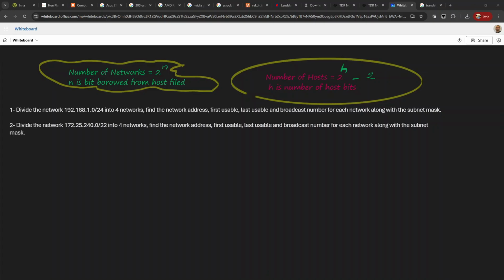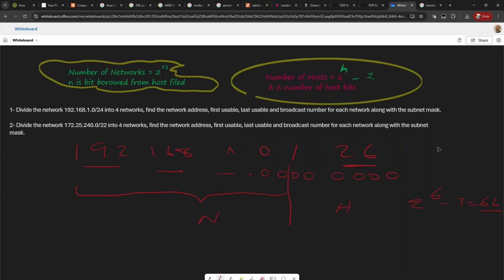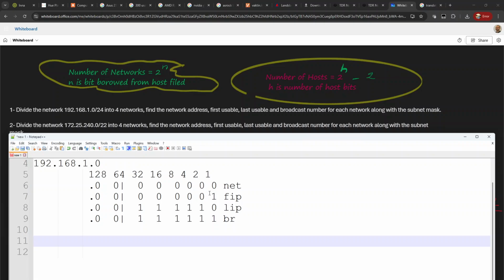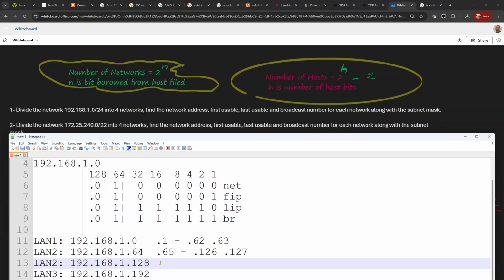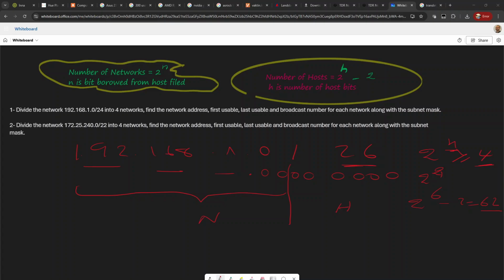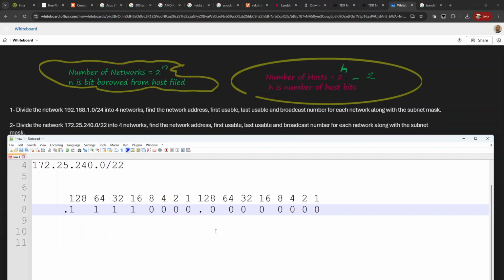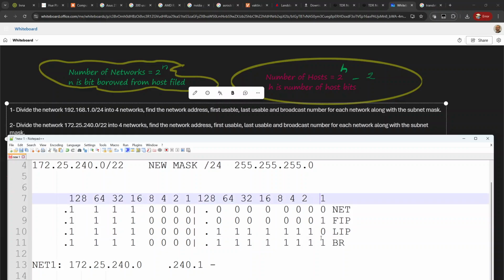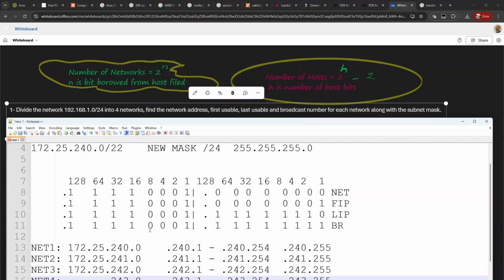CCNA-INT Chapter 11.1 - IPv4 Subnetting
In this video covers CCNA-INT Chapter 11, "IPv4 Subnetting," the crucial networking technique of subnetting. It explains the need for subnetting (network segmentation, improved performance, security, efficient address utilization), defines IPv4 address structure and subnet masks, and details how to calculate subnets and hosts.
you may check chapter 5 - Binary, Decimal and Hex